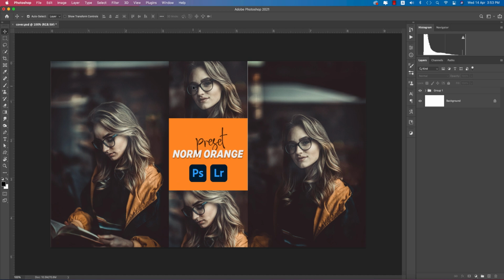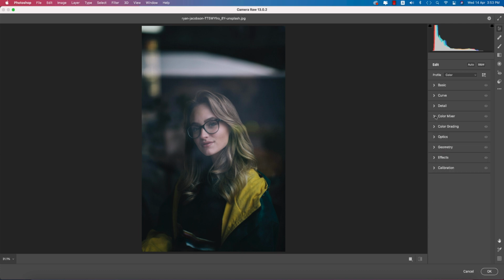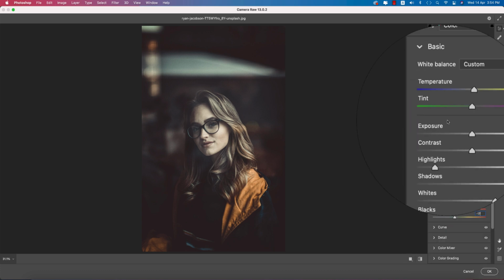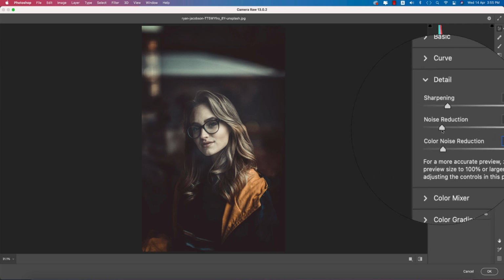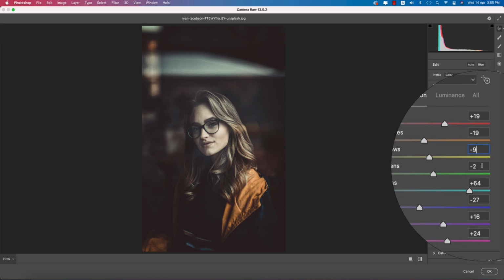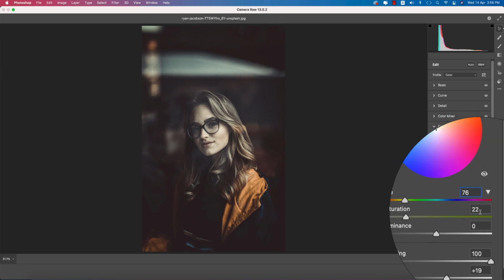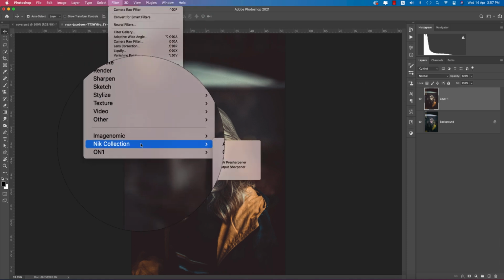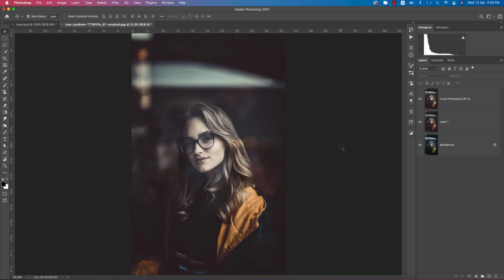Modern Orange Cinematic Tone in Photoshop | Ps & LR Preset 2021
🔻[No Password Needed. Use VPN if required]🔻